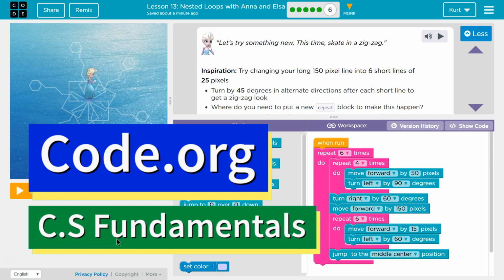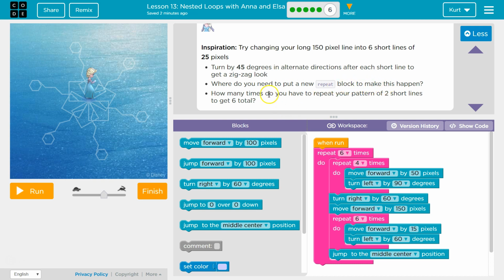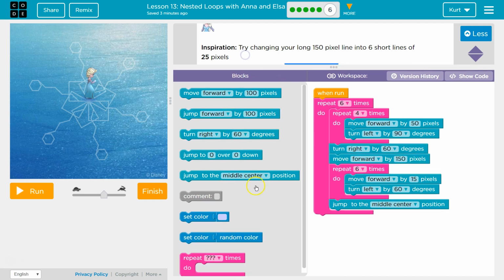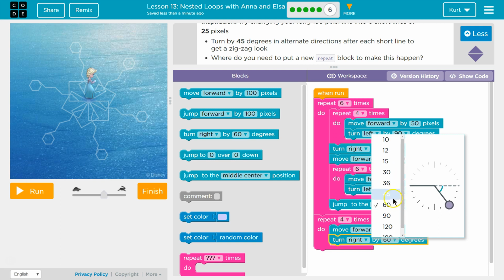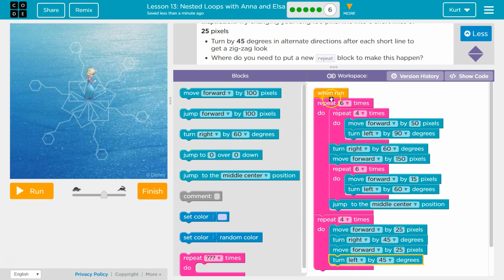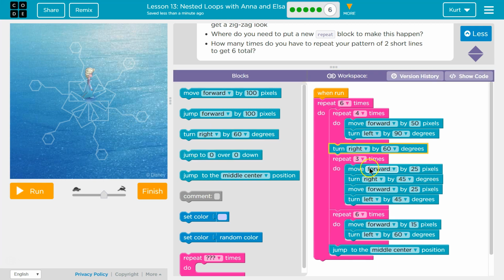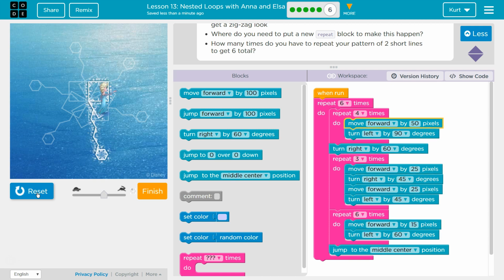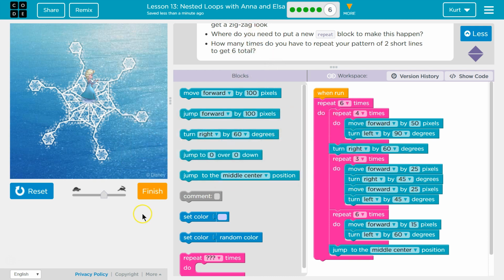Code.org Express Course Lesson 13.6 Snowflakes with Anna and Elsa | Tutorial with Answers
Snowflakes with Anna and Elsa is part of Code.org's C.S. Fundamentals Course. It is lesson 9 in the Express Course. This course is an excellent way to learn coding. Each part challenges students to accomplish a new task while learning computer science concepts. This particular course,  C.S. Fundamentals is often used in elementary. In this video I walk through step-by-step how to get the right answer for this puzzle. Tutorials for more lessons are linked below.